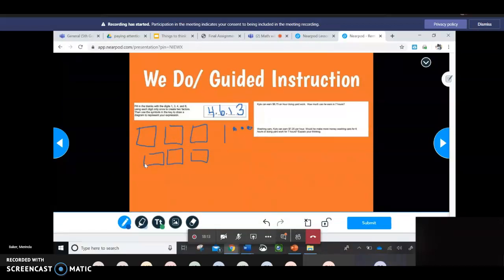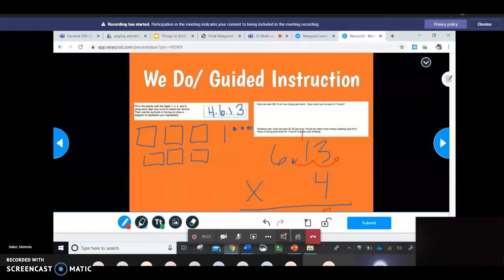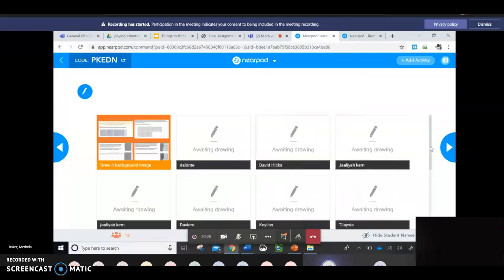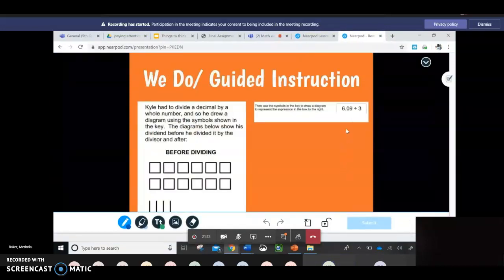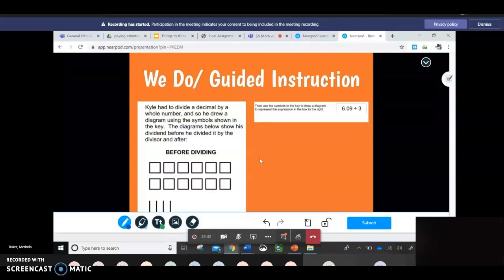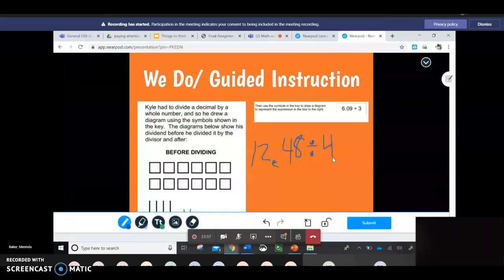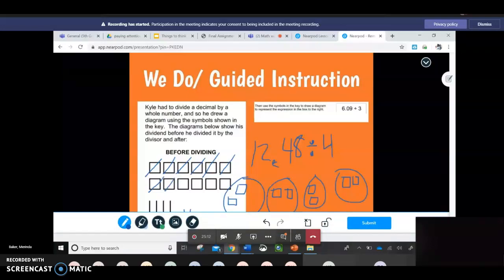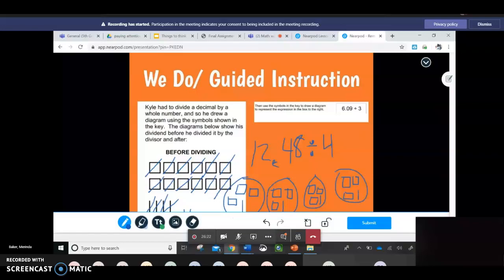BVES Grade 5-4/29/20 Multiplying and Dividing Decimals